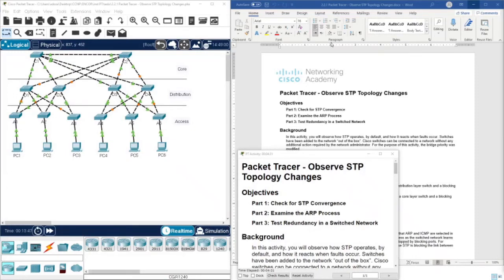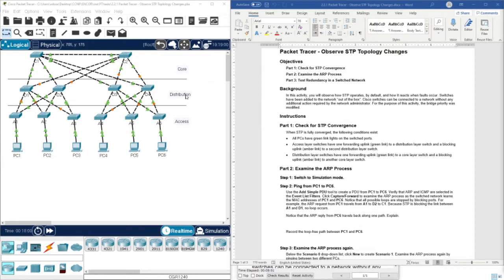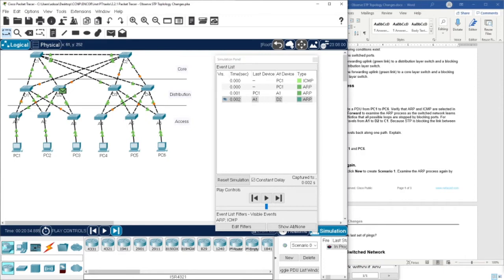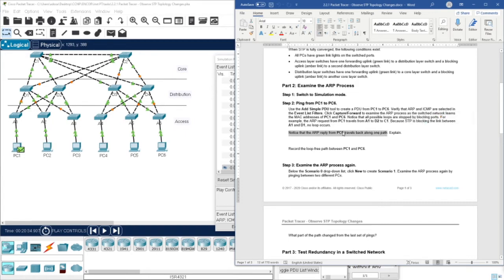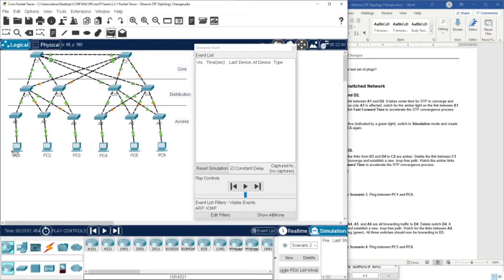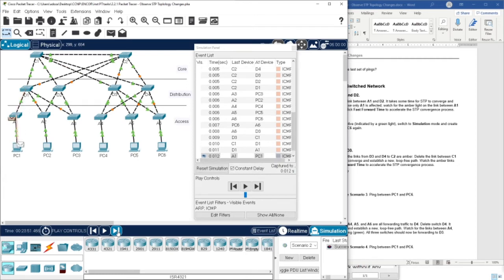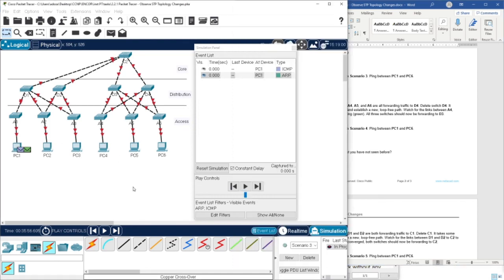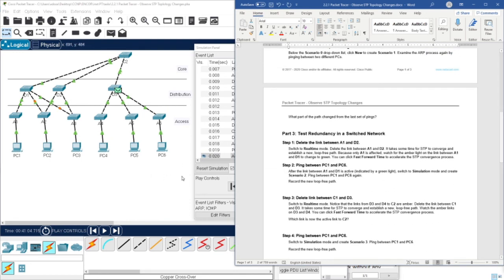(CCNP ENCOR v8) 2.2.1 Packet Tracer - Observe STP Topology Changes